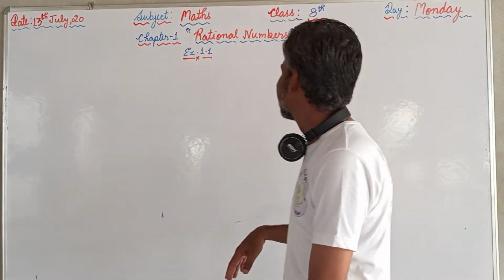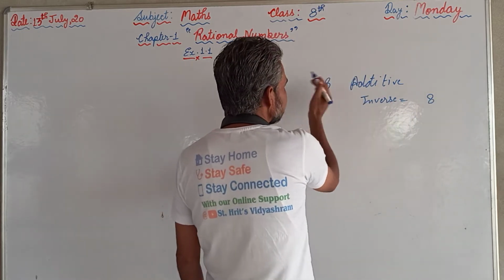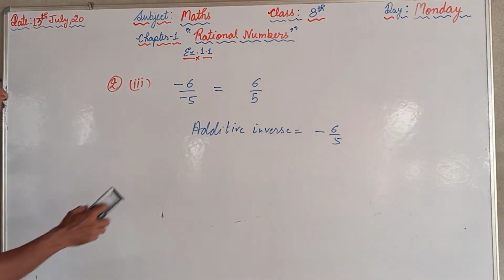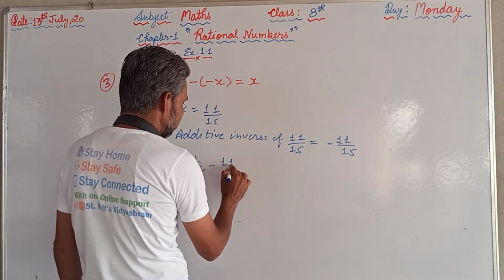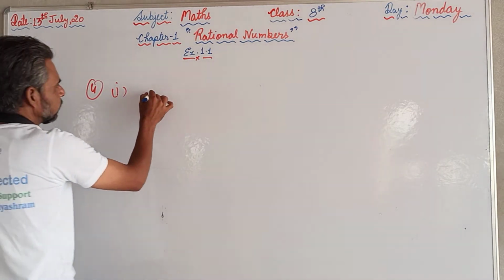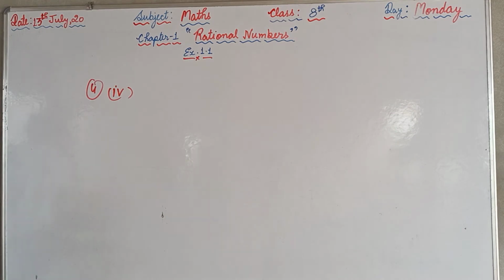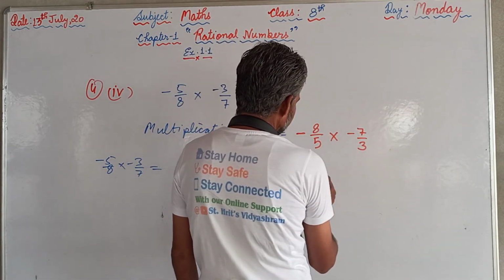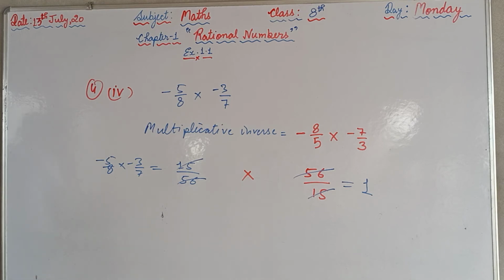Maths - Class - VIII ( Ex. 1.1 )